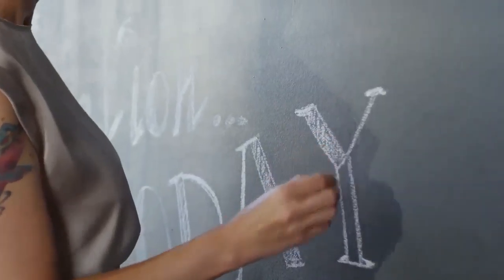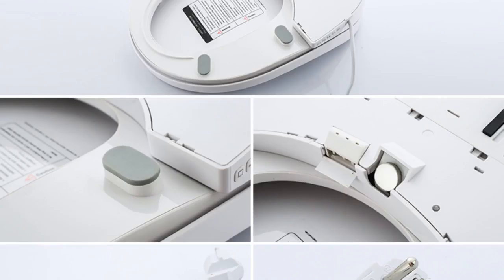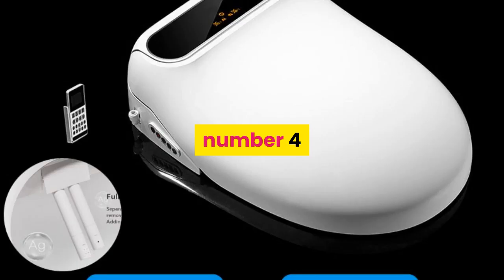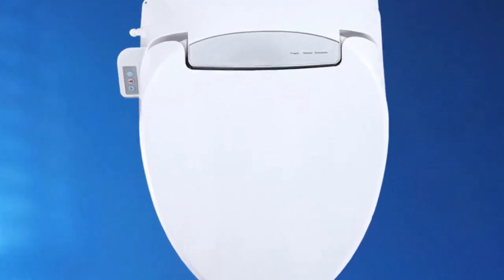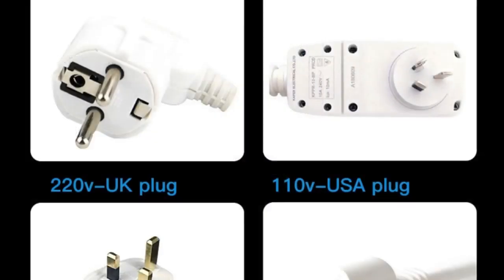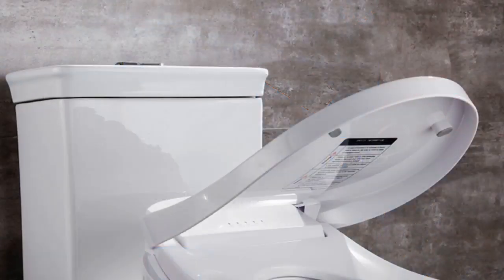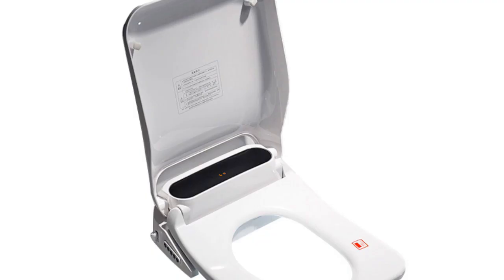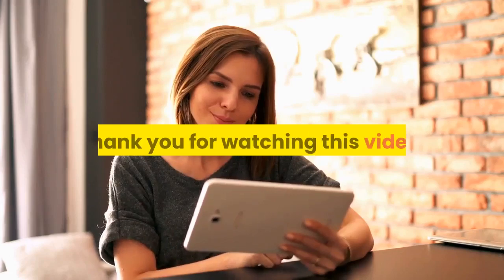Best smart bidet toilet seat 2020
1.Intelligent Toilet Seat Electric Bidet
2. toilet seat Electric Bidet cover
3.Bidet cover heat sit led light
4.Toilet Seat Electric Bidet Cover Smart
5.Smart toilet seat toilet seat bidet

Description:
Toilet Seat Electric Bidet Cover Smart Bidet heated toilet seat Led Light Wc smart toilet seat.
toilet seat Electric Bidet cover intelligent bidet heat clean dry Massage care for child woman.
Smart toilet seat toilet spray bidet Electric Bidet cover heat sit led light integrated children baby.
Intelligent Toilet Seat Electric Bidet Cover Smart Bidet heated toilet seat Led Light Wc smart toilet seat.
Smart toilet seat toilet seat bidet Electric Bidet cover heat seat led light Intelligent toilet cover auto.
Intelligent Toilet Seat Electric Bidet. Bidet cover heat sit led light.